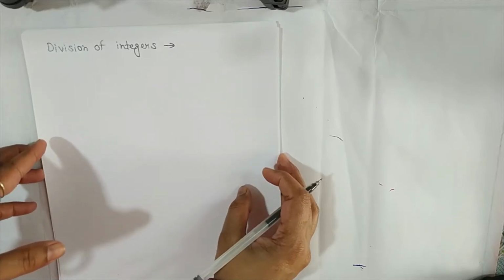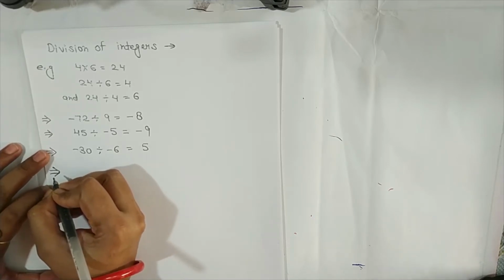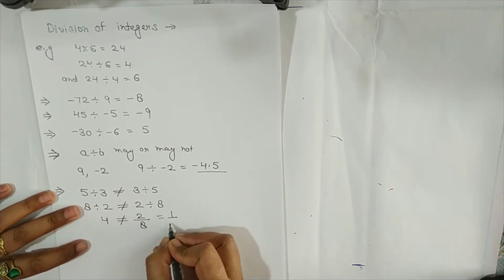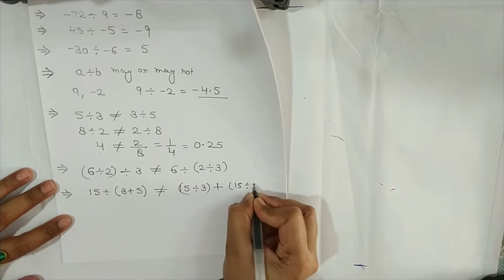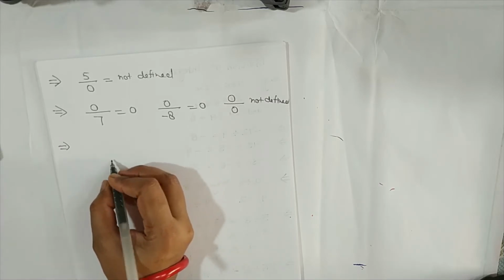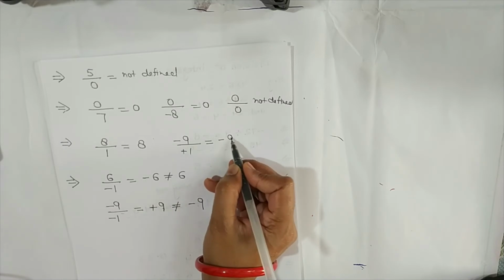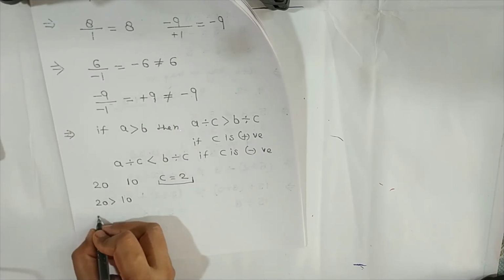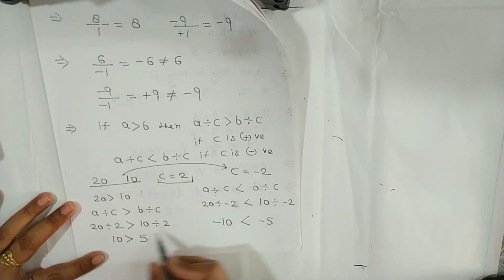CLASS 7_DIVISION OF INTEGERS